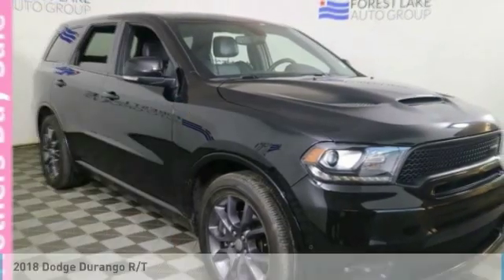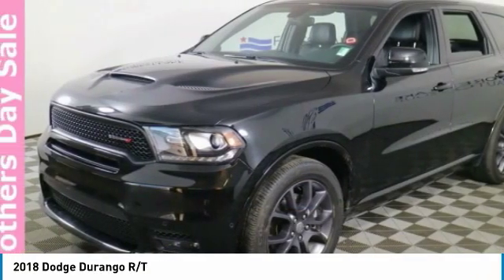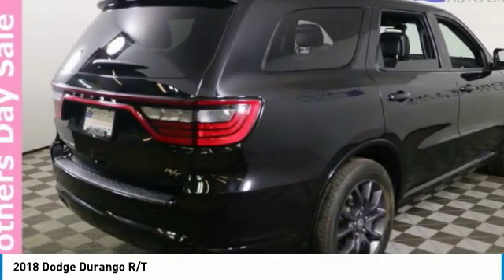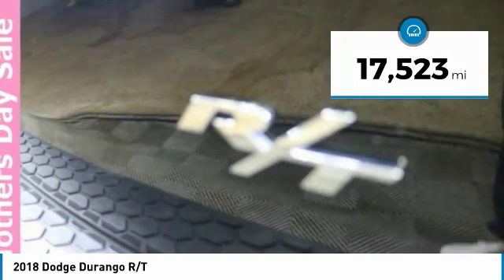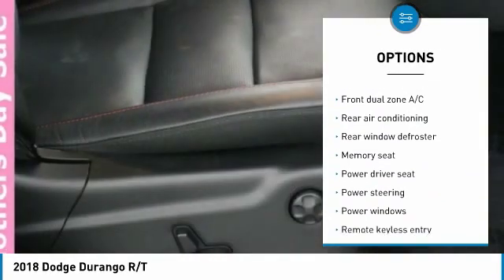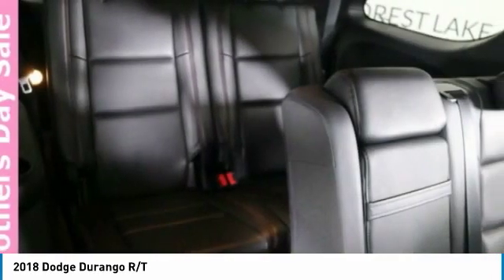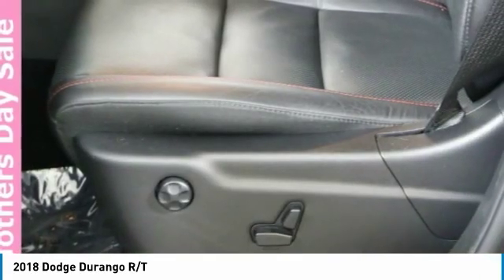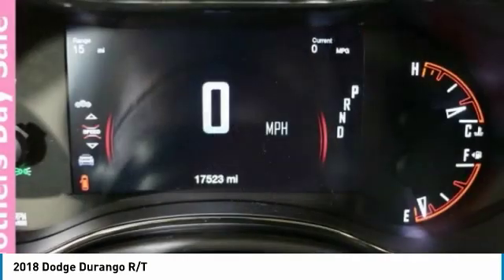2018 Dodge Durango Forest Lake MN CP14483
2018 Dodge Durango R/T